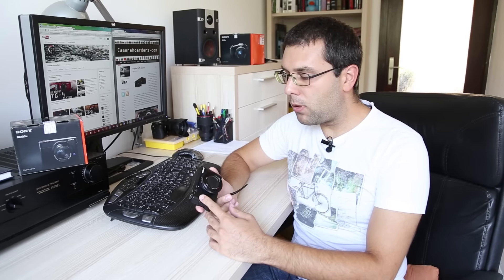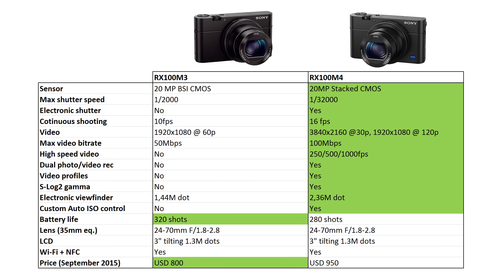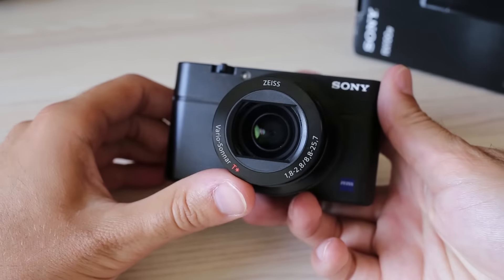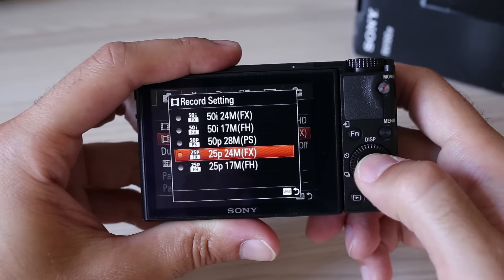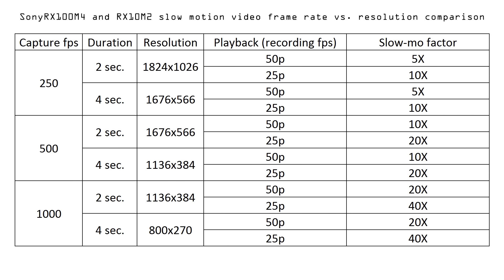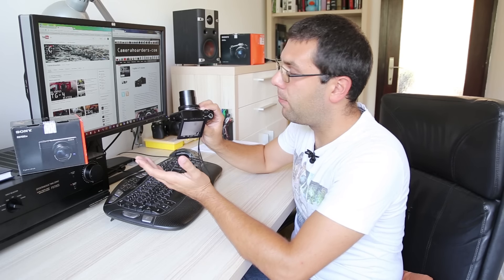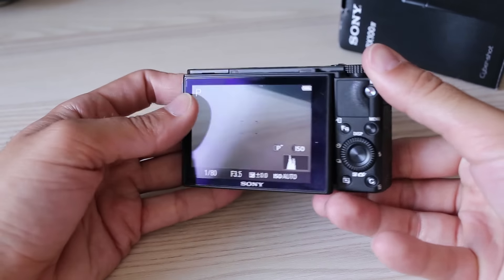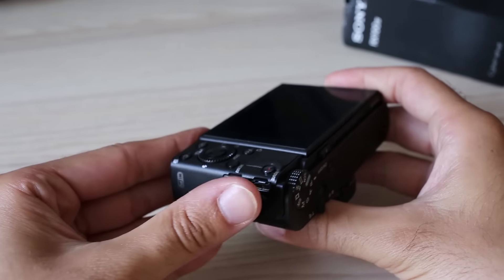Sony DSC RX100M4 review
Amazon USA
Amazon UK
Amazon DE
Amazon CA